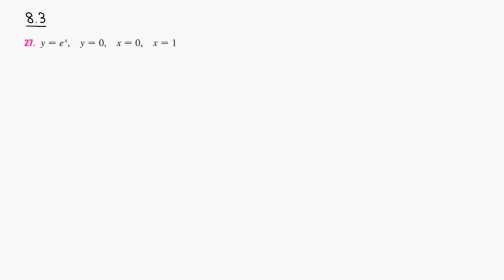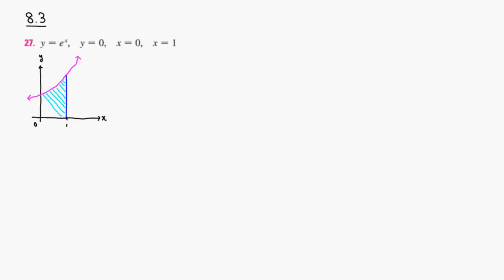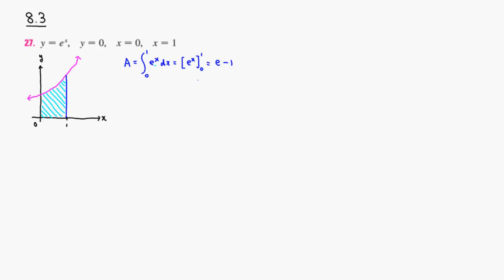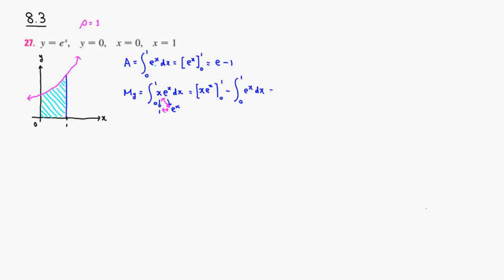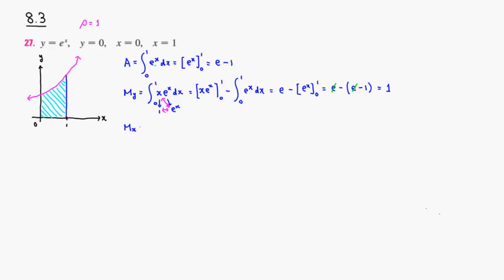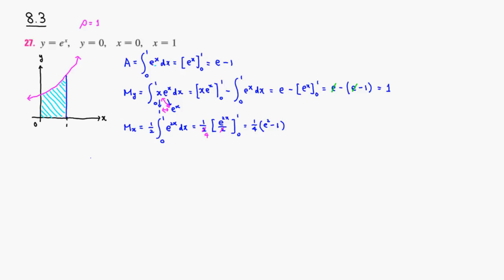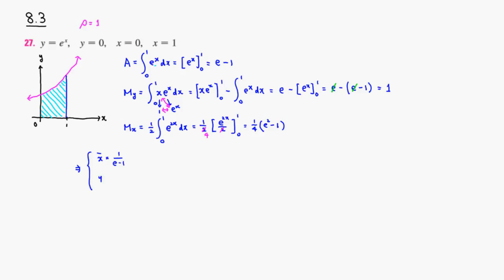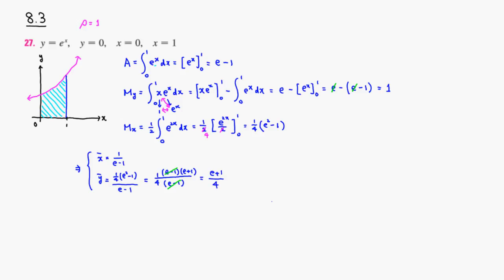MTH 132 8.3 #27 (Spring 2017)